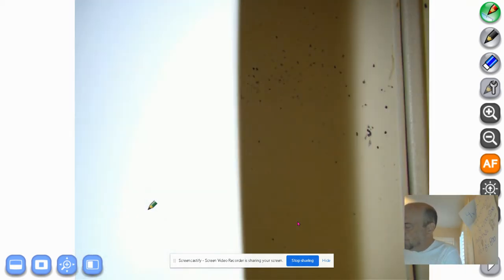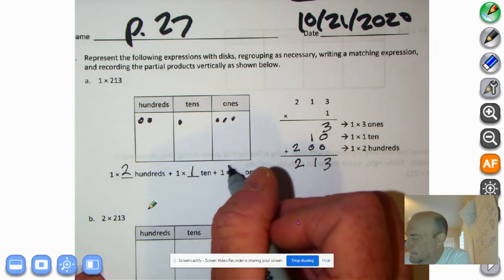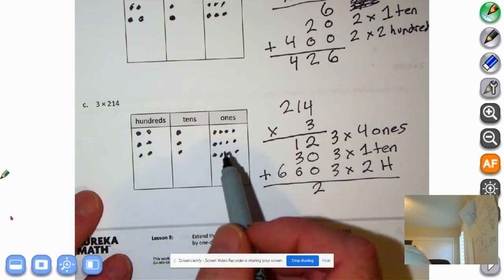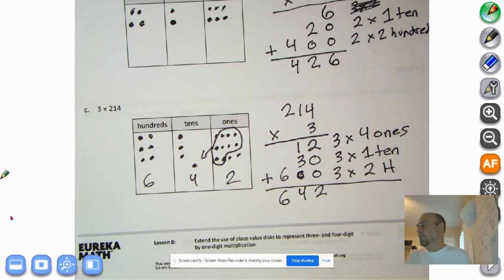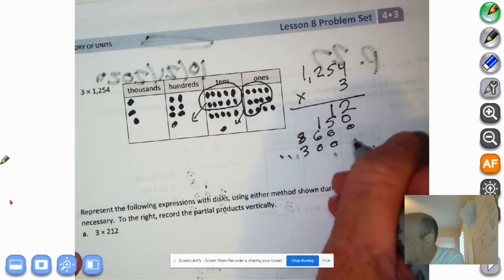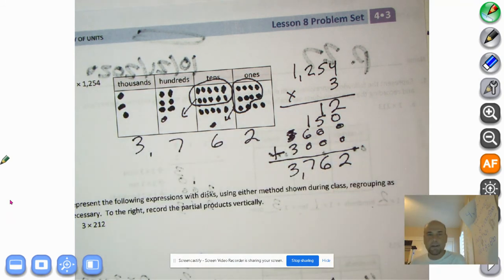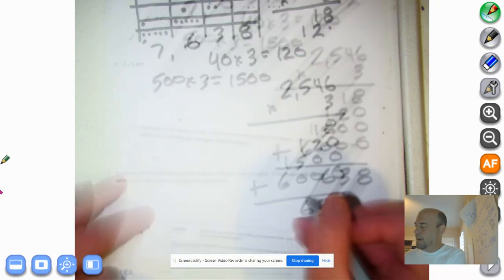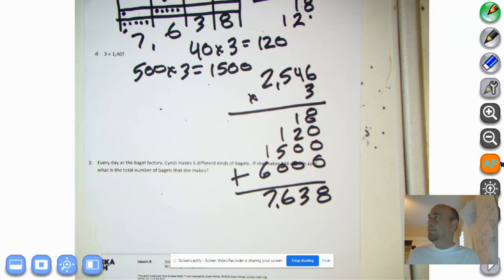Eureka Math, Grade 4, Module 3, Lesson 8 (PS)